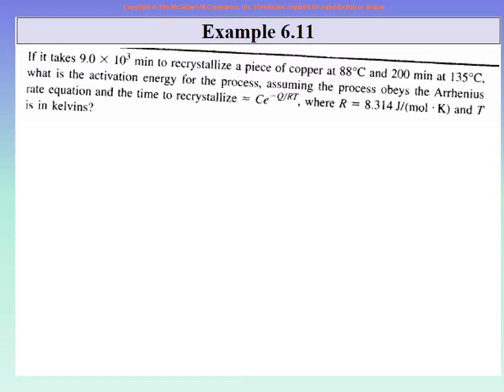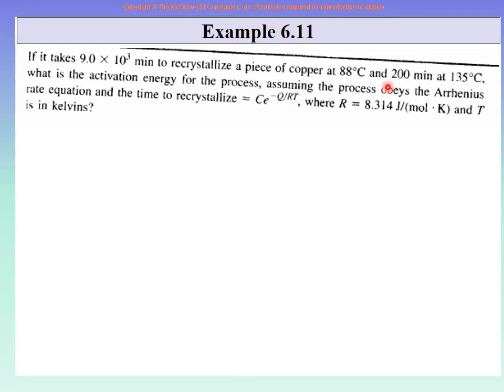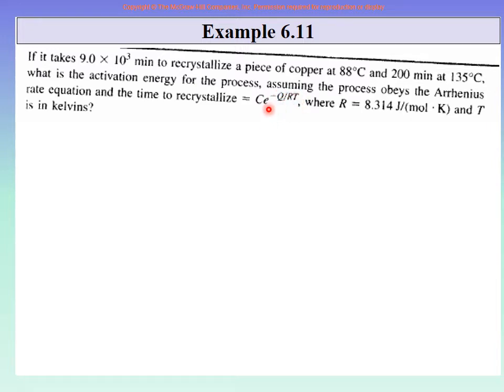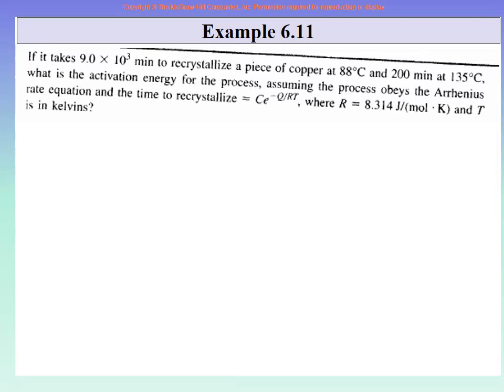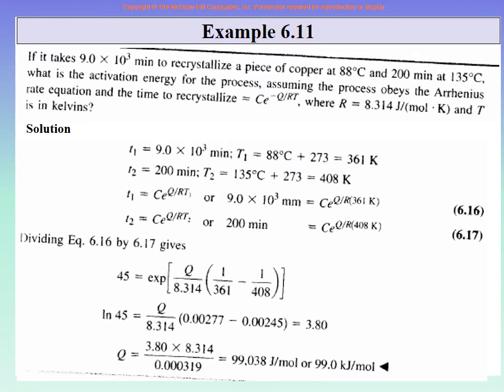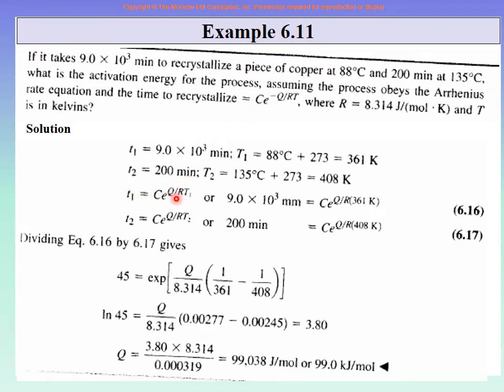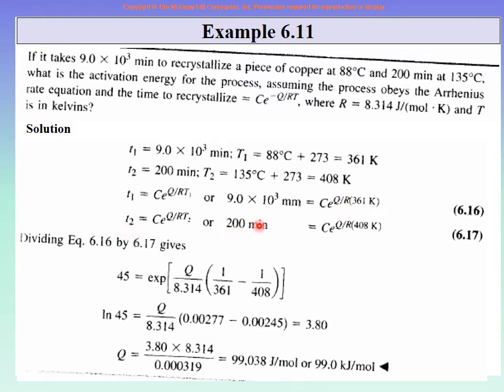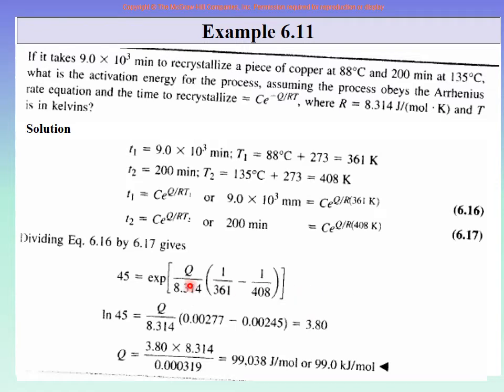Lecture 6c Ch 6 Mech Properties